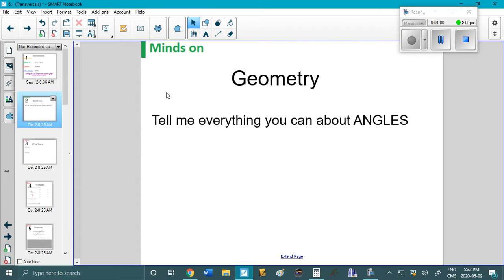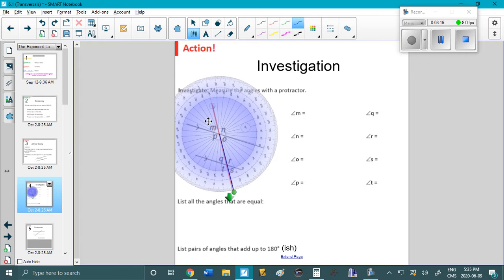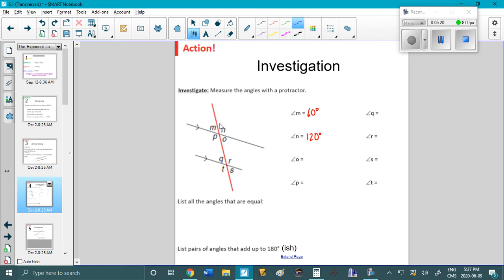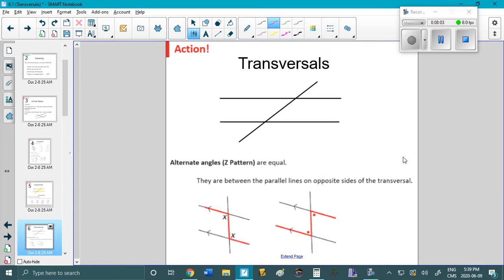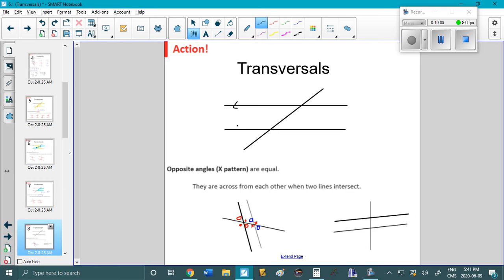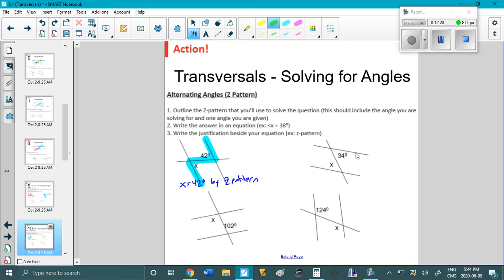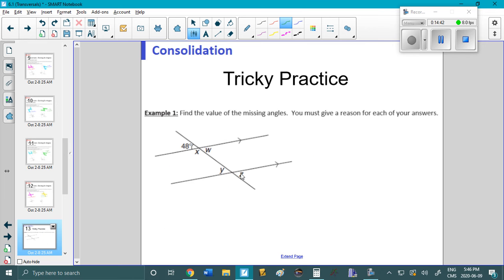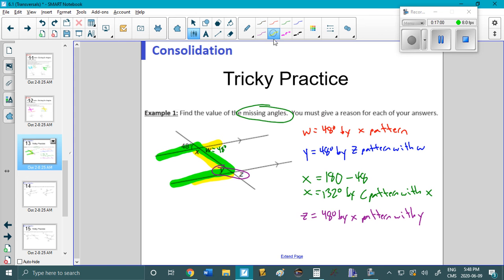MFM1P 6.1 - Transversals